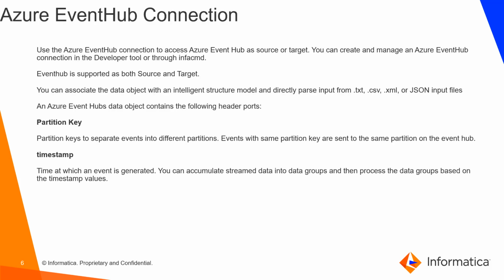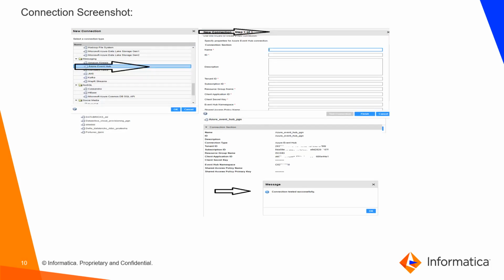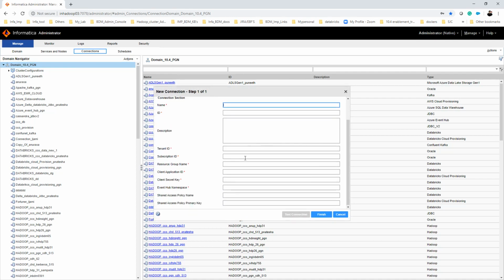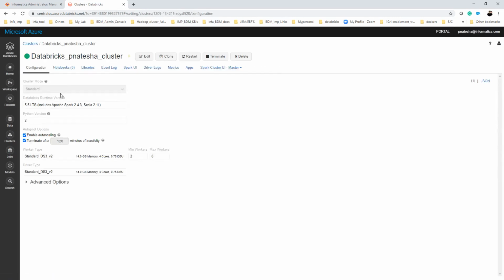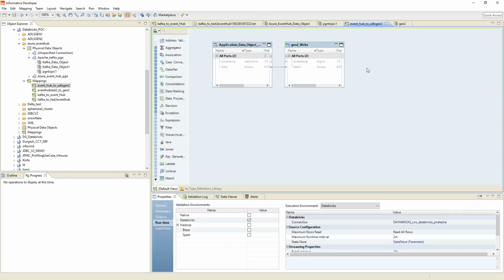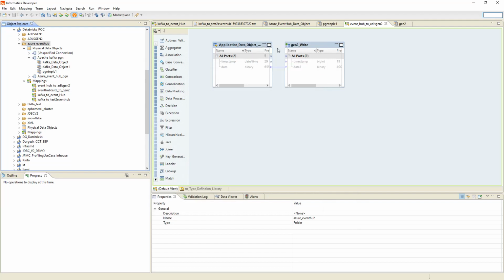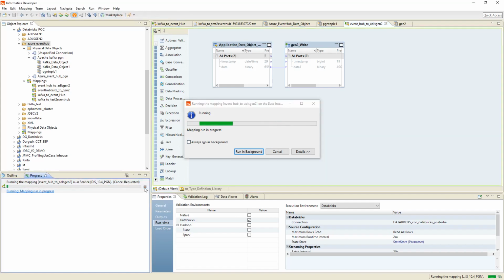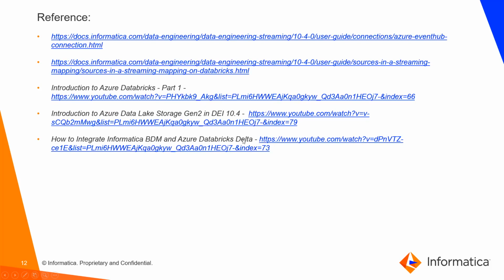Introduction to Data Engineering Streaming on Databricks (AzureEventhub)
This video gives an introduction to Data Engineering Streaming on Databricks (AzureEventhub).

Expertise: Beginner, Intermediate, Expert
User type:Administrator,Developer,Architect
Category: Configuration,Installation,Product Feature
Project Phase: Configure
Problem Type:Configuration,Connectivity,Product Feature